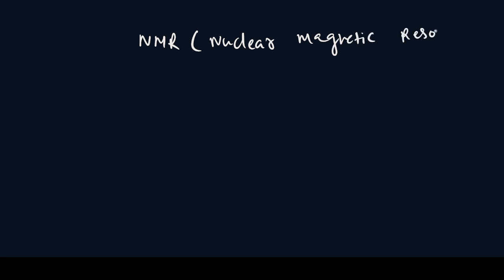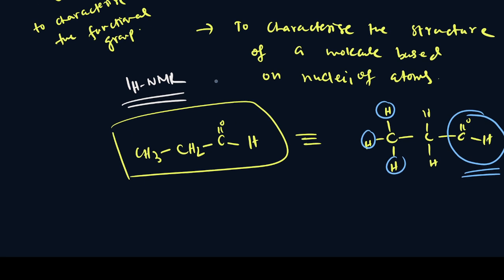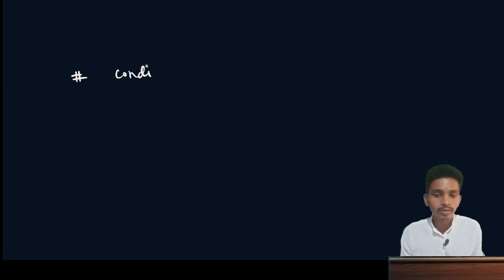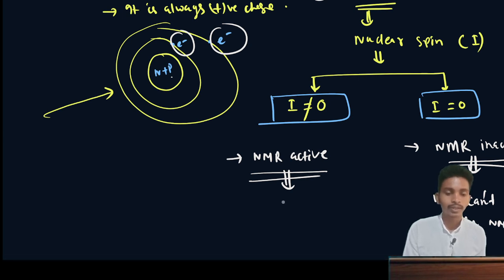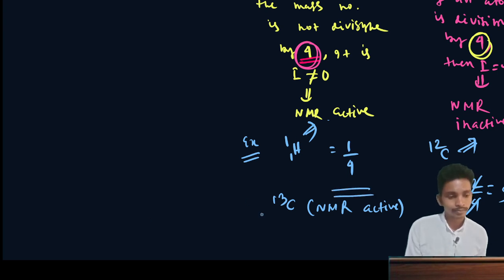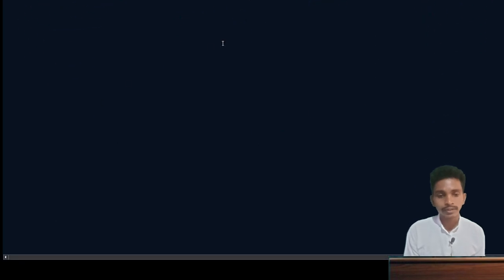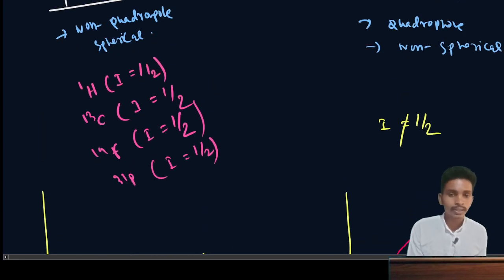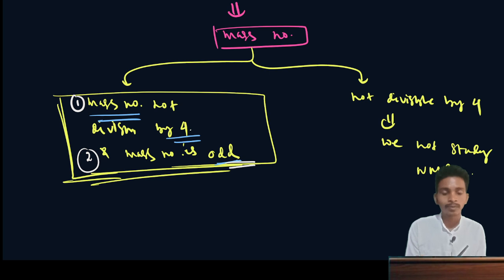L- 1 H NMR Introduction